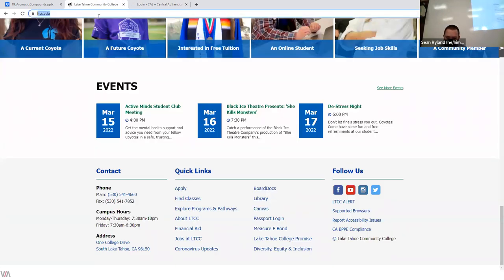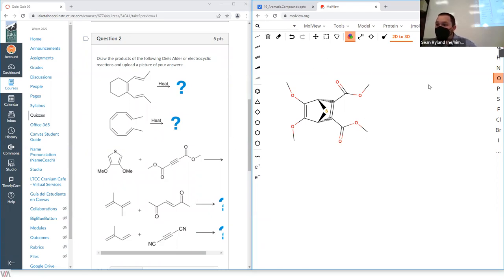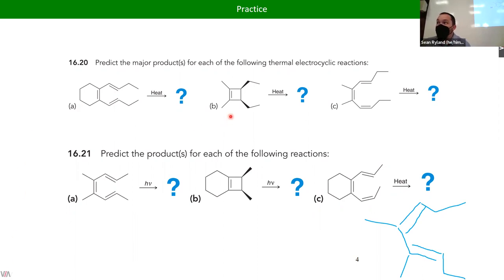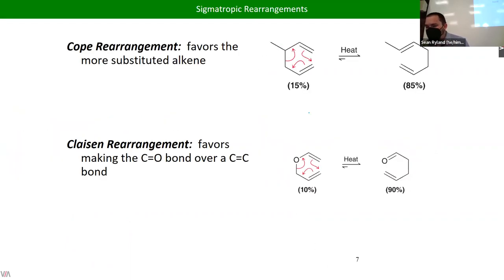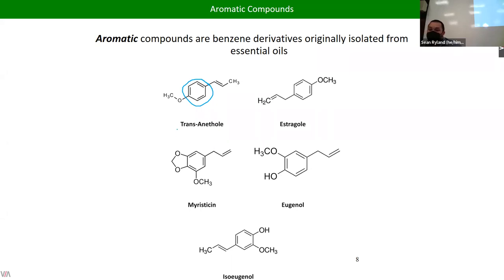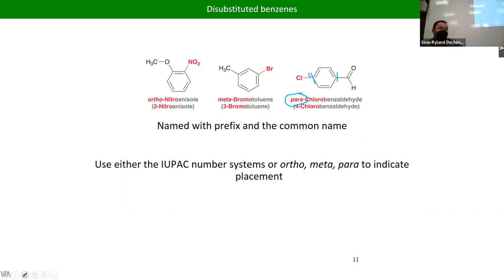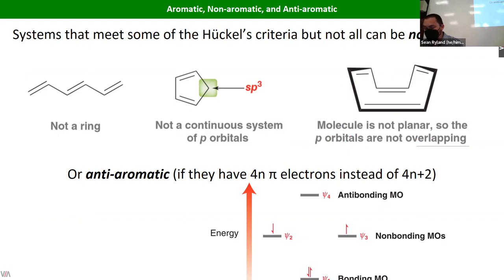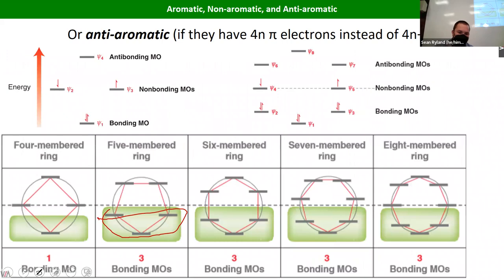CHM222 Lecture 19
Aromatic Compounds